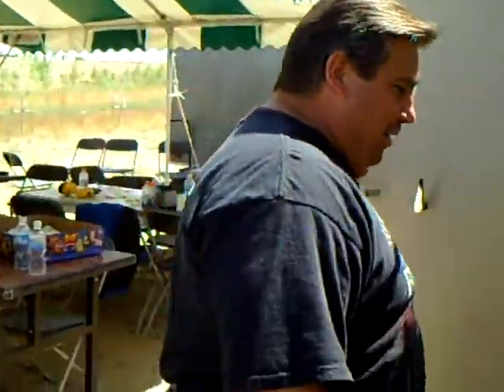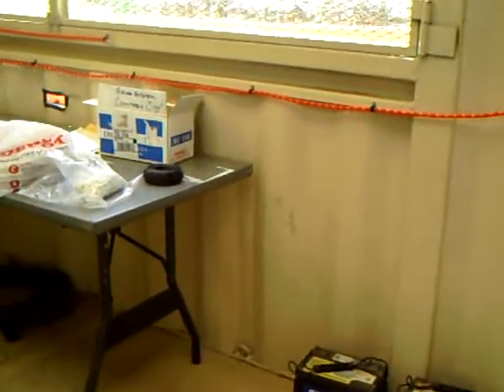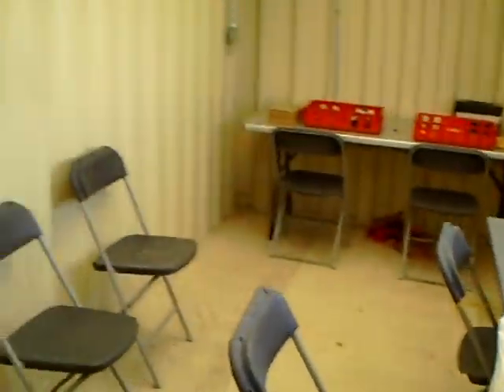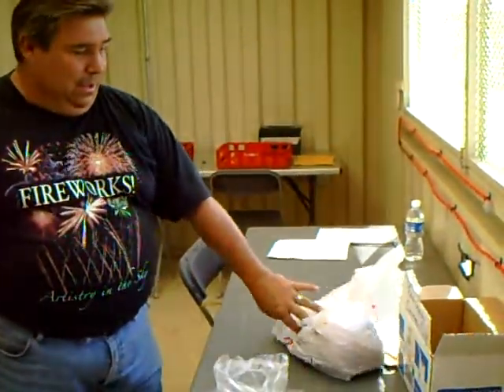Ground Zero of the Commerce City Fireworks Display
COMMERCE CITY -- Don't miss the fun and excitement of Commerce City's 4th Fest -- from live bands to fun family activities and a great fireworks show, we've got something for everyone!

4th Fest is this Friday, July 4 at Dick's Sporting Goods Park, just off Quebec Parkway at 60th Avenue.